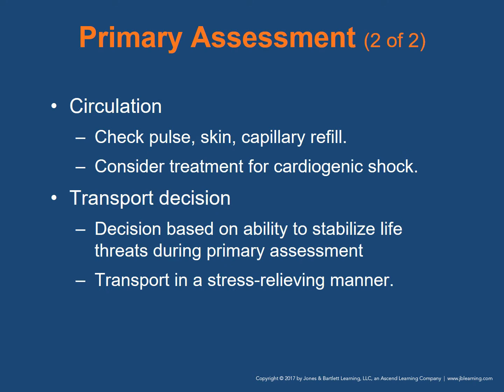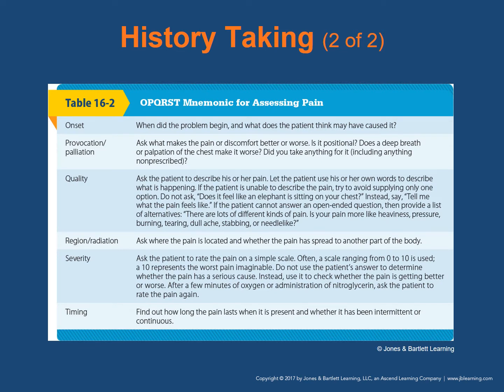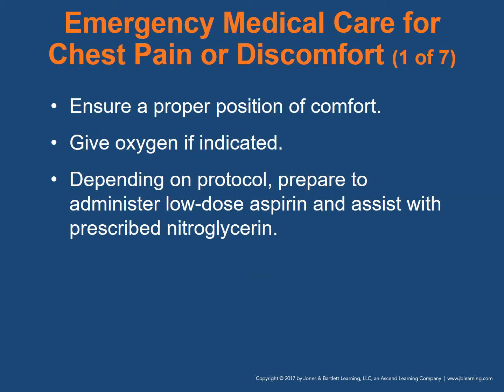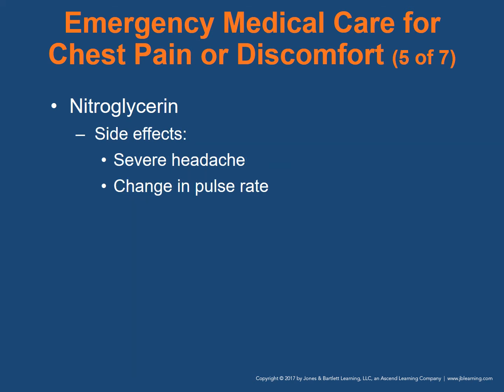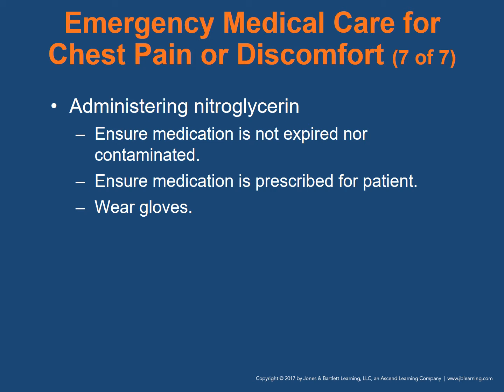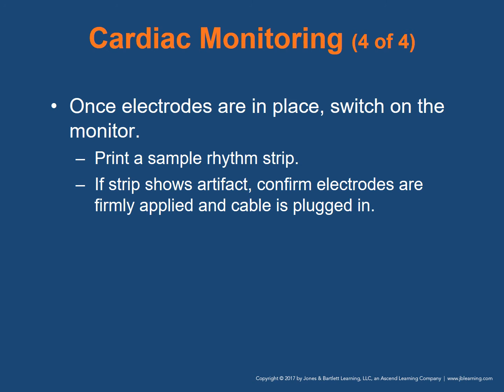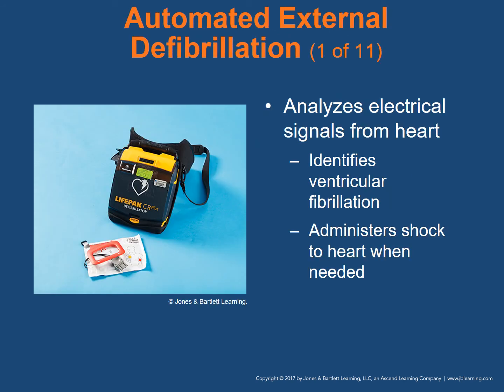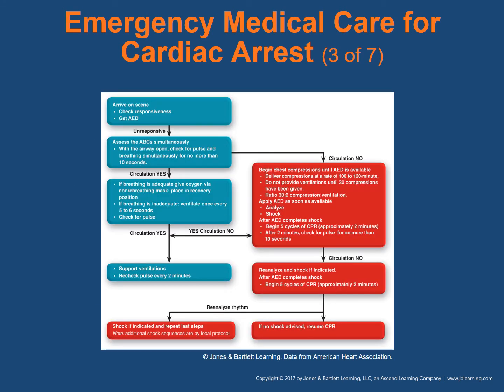Chapter 16 part 2